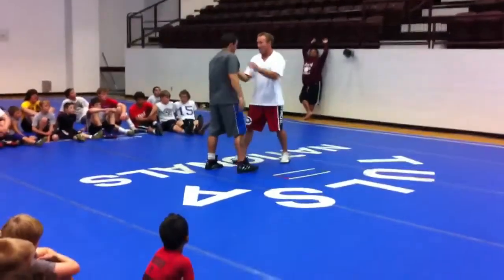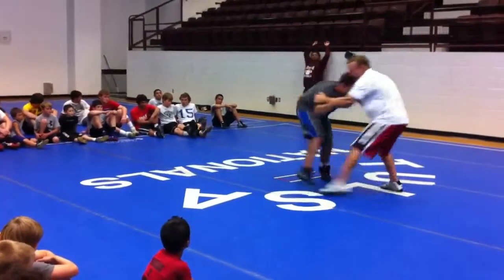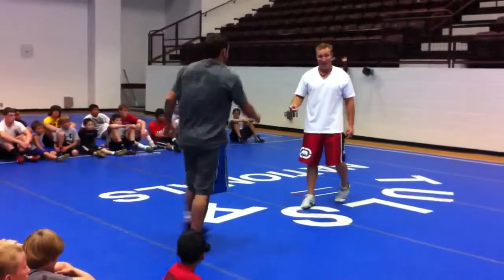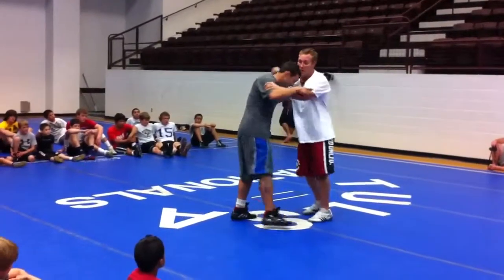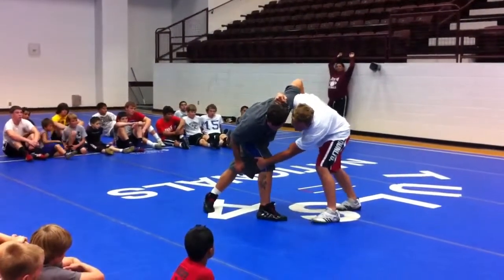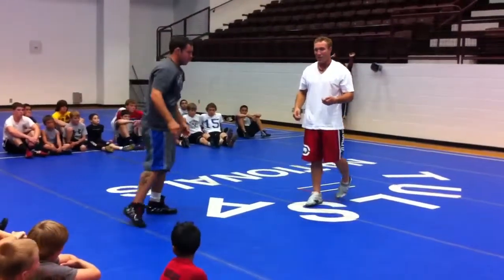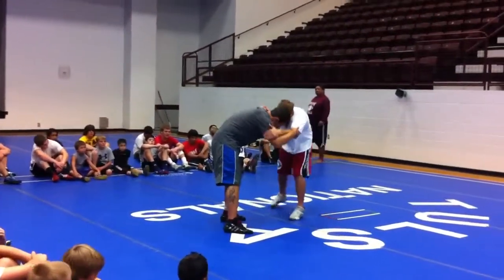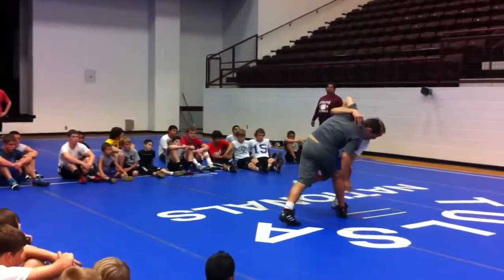Jake Rosholt - Under Hook Part 2-1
1. Under hook one arm
2. Thumb block one arm
3. Pull blocked arm
4. Head in opponents temple
5. Wait for him to step the leg towards you
6. Change levels
7. Block forward knee
8. extend under hook arm and drive through your opponent.